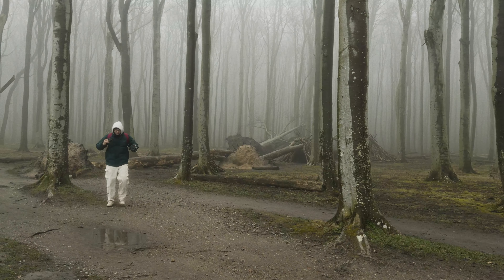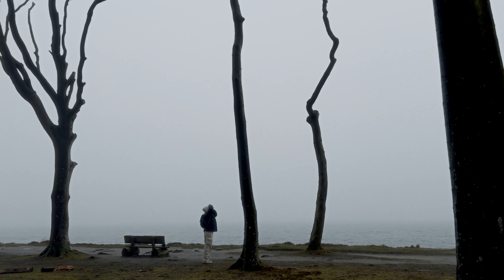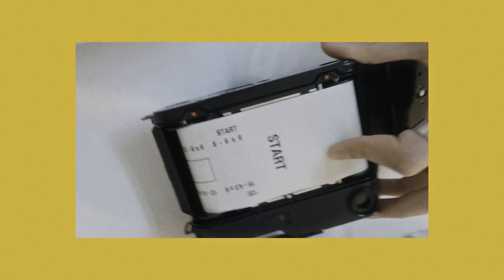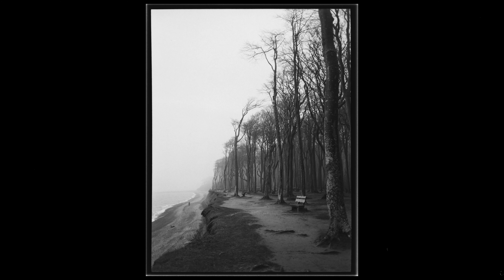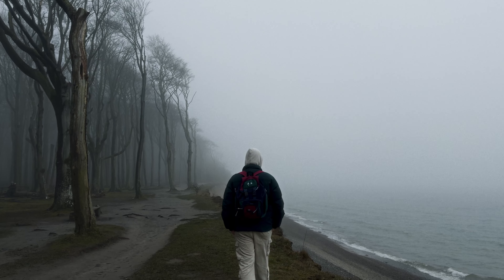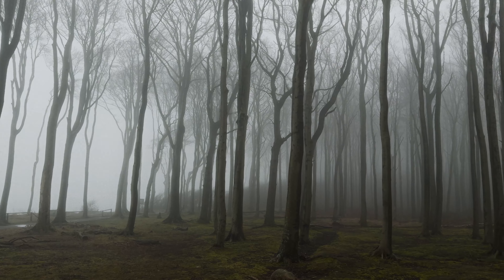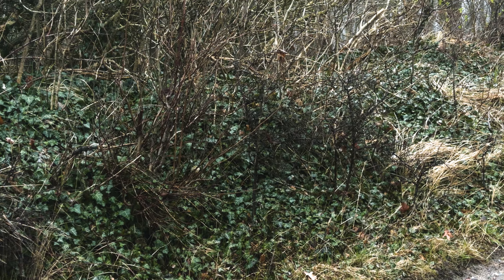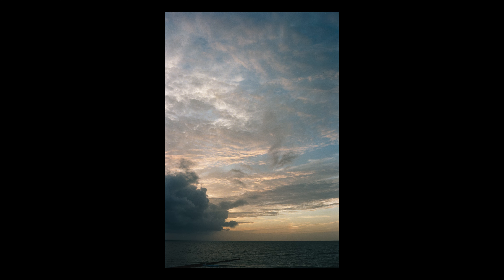Shooting 35mm film in the most mysterious forest in Germany / Leica M7 & Minolta CLE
Join me as I explore a mysterious forest in Germany, capturing its beauty on 35mm film with my Leica M7 and Minolta CLE. I focused on black-and-white photography but also shot a few in color. Plus, I gave medium format a try for the first time. If you’re into film photography, I hope you’ll enjoy seeing what I captured.